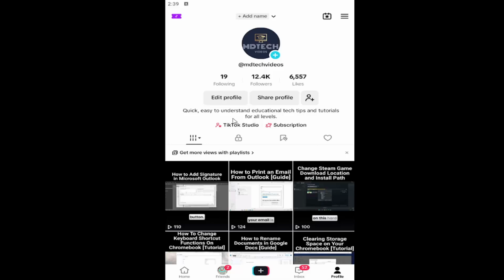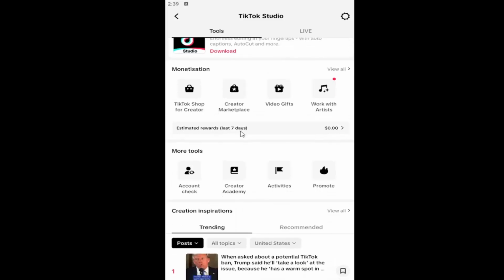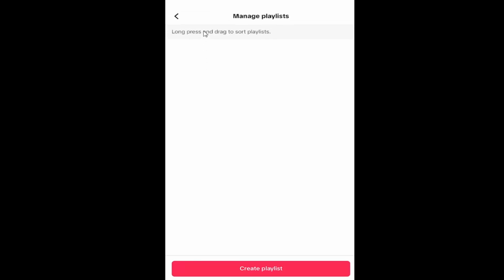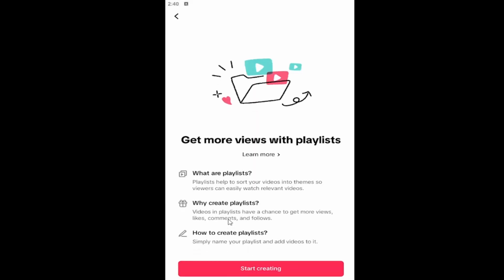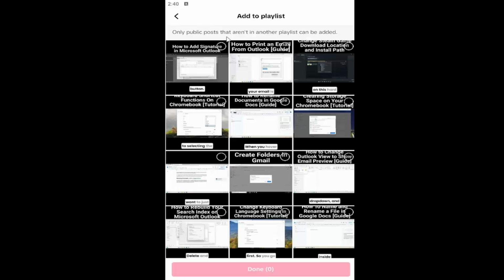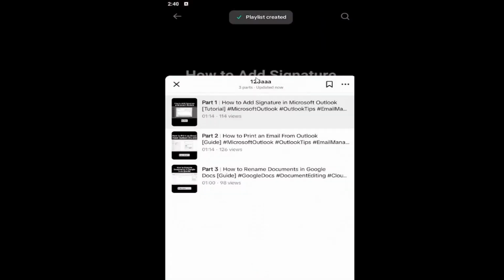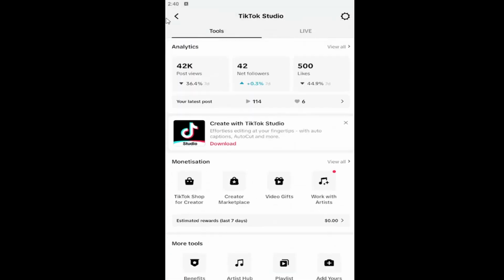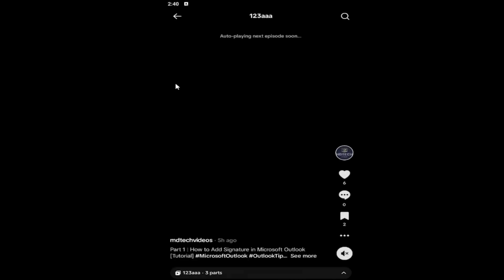How To Create a Playlist on TikTok [Guide]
This guide provides a detailed walkthrough on how to create and manage a playlist on TikTok, allowing users to organize their favorite videos for easy access and sharing. By following the steps outlined, you can curate collections of videos based on themes, trends, or personal interests, making it simple to revisit and showcase your top content. The tutorial covers the process for both individual creators and users looking to enjoy curated content, ensuring a seamless experience whether you're managing your own videos or discovering new ones. Creating playlists on TikTok offers a more personalized way to engage with the platform, helping users enhance their viewing and sharing experience.

Issues addressed in this tutorial:
create a playlist on TikTok
how to create a playlist on TikTok
why can t i create a playlist on TikTok